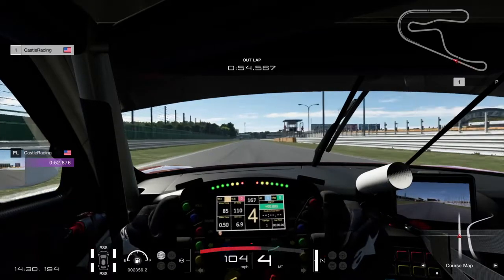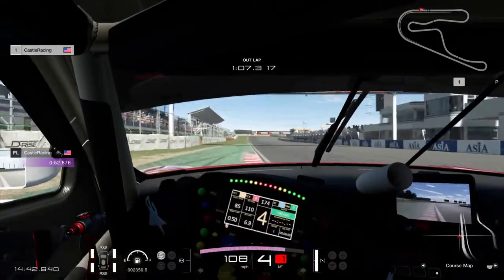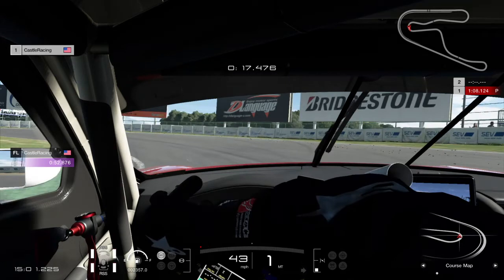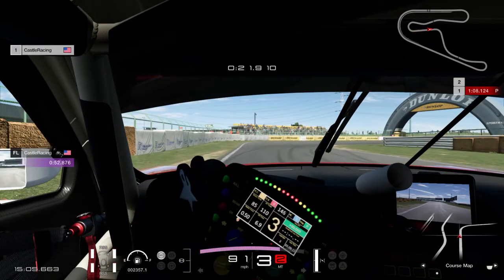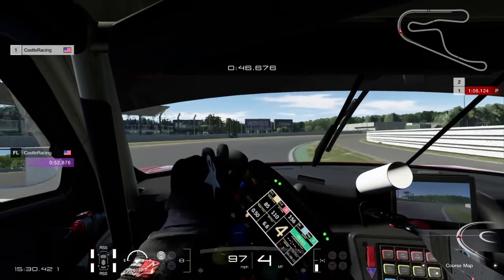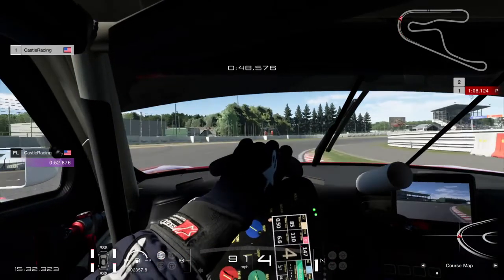GT Sport - Tsukuba Track Guide - Porsche 911 RSR - BoP Enabled